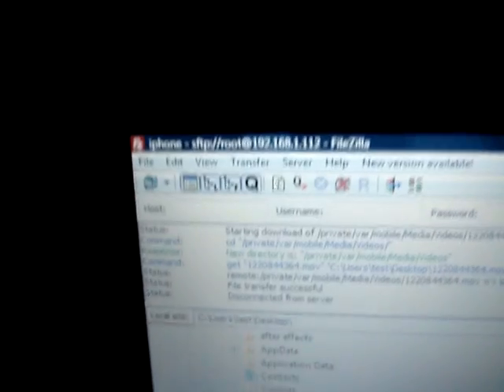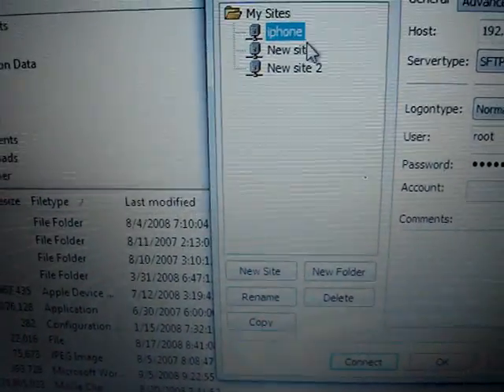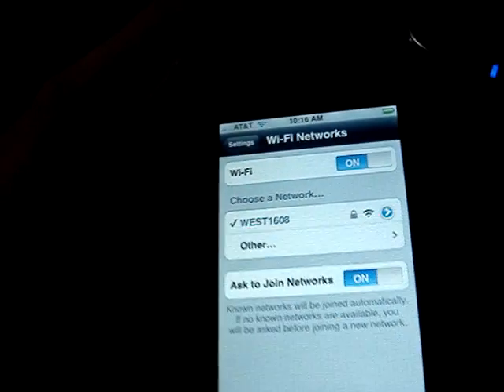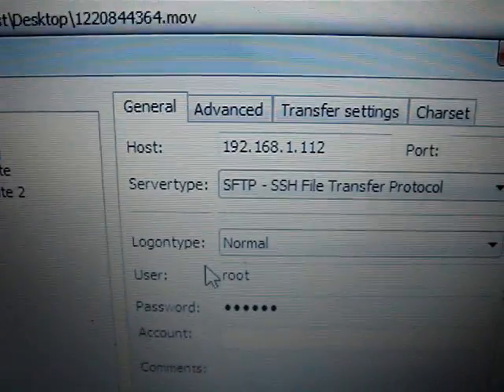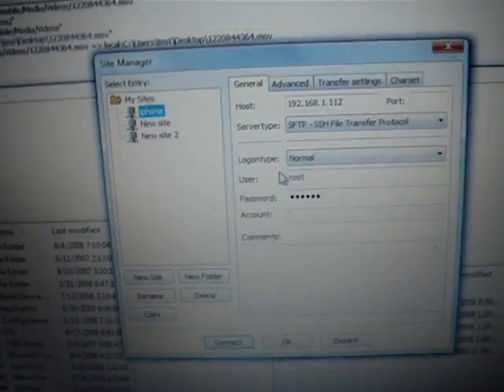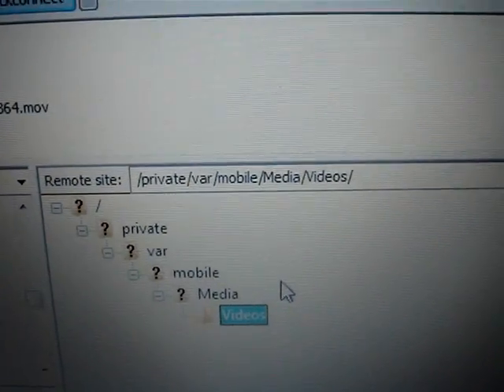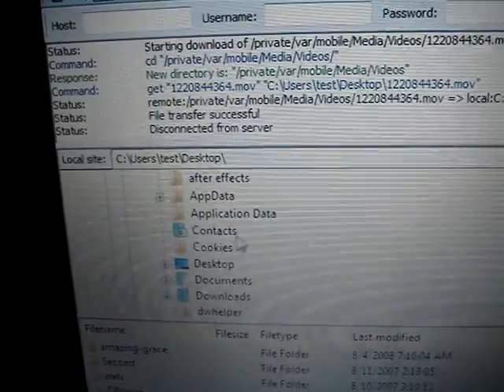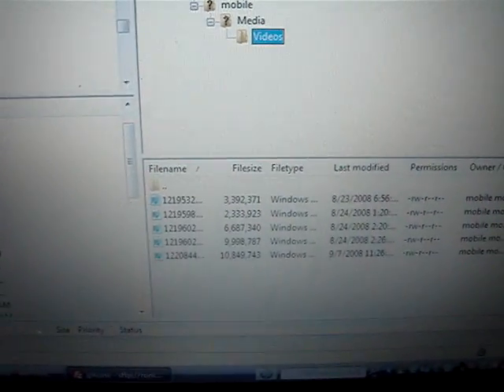Import hacked iPhone Videos to your Computer(Cycorder)-SSH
/private/var/mobile/Media/Videos/